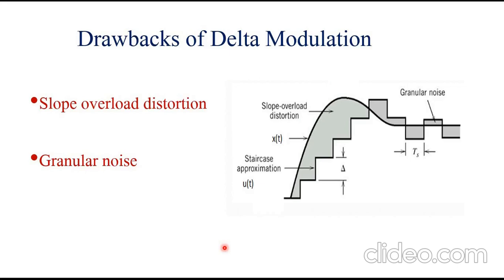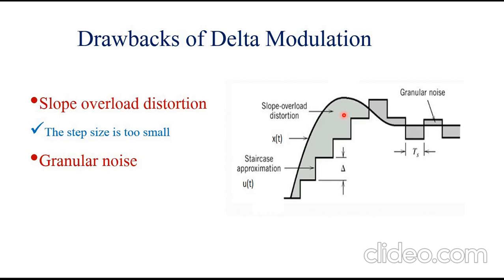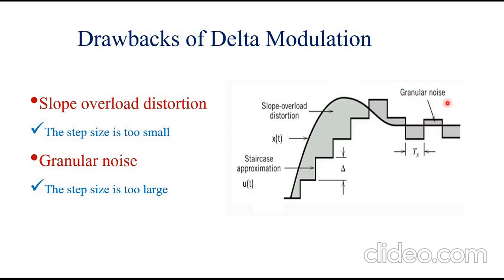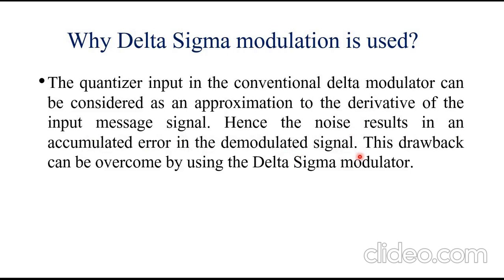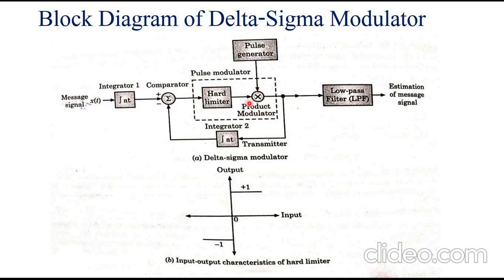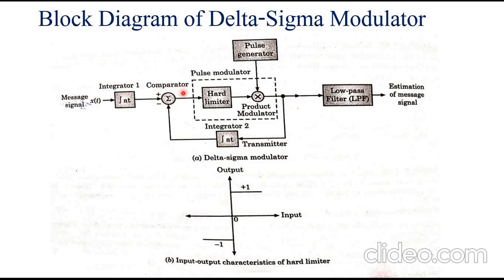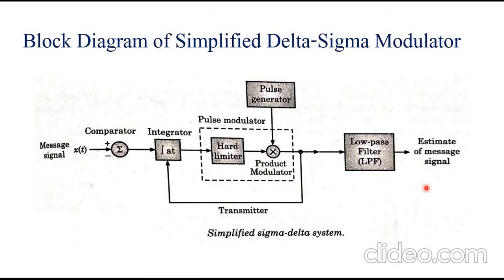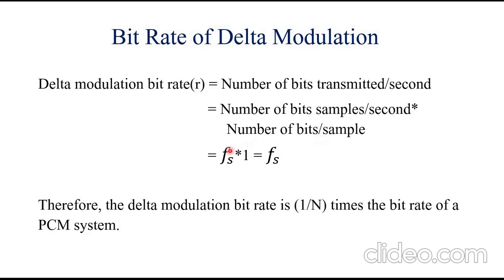Drawbacks Of Delta Modulation and Delta Sigma Modulation